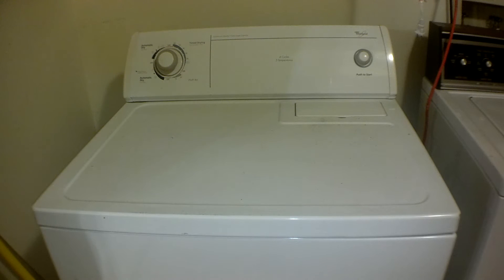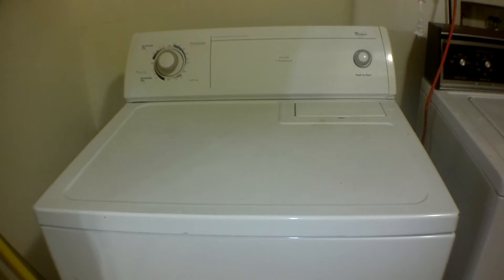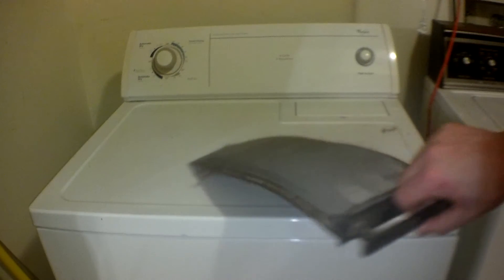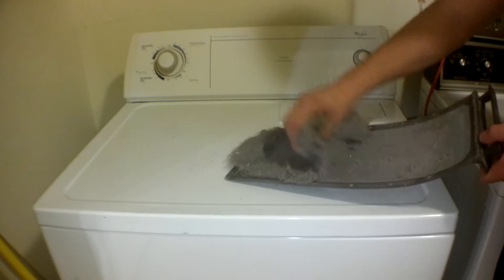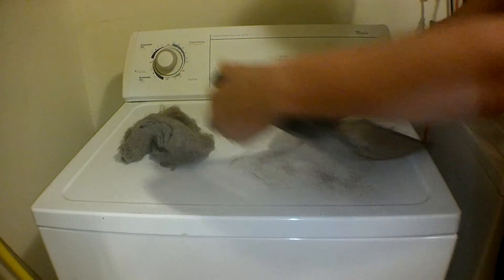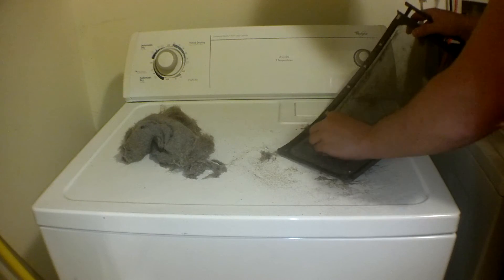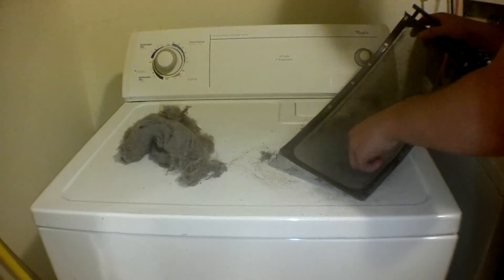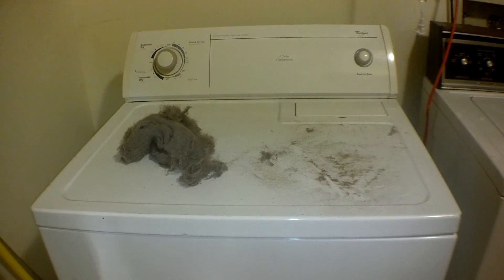How To Clean a Dryer Lint Trap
its nearly impossible, thankfully there is this video.